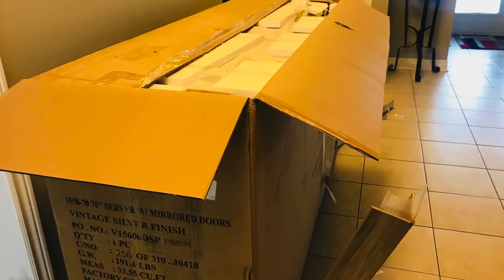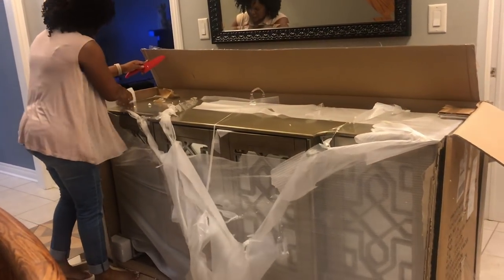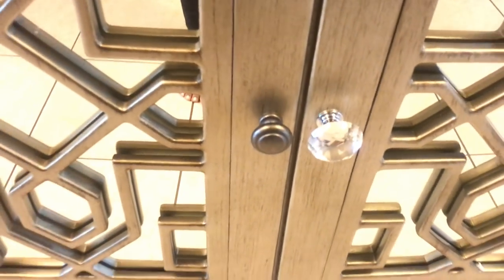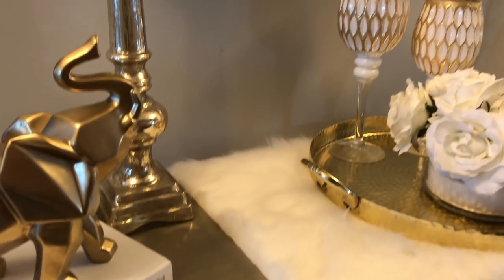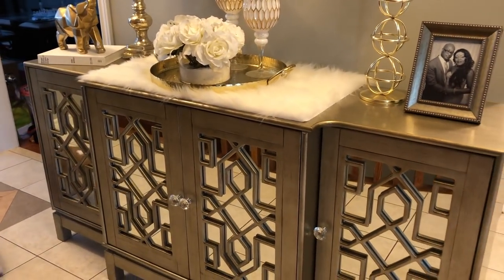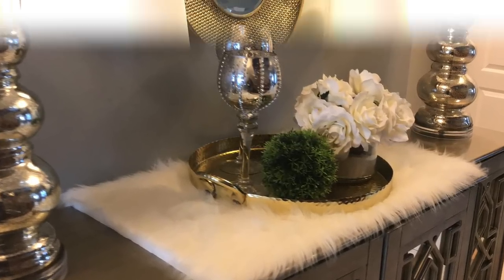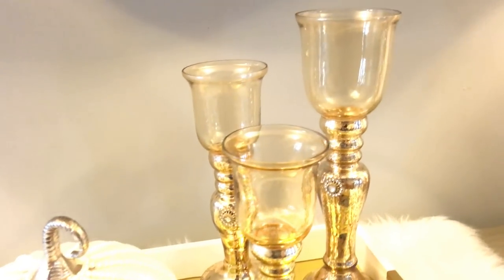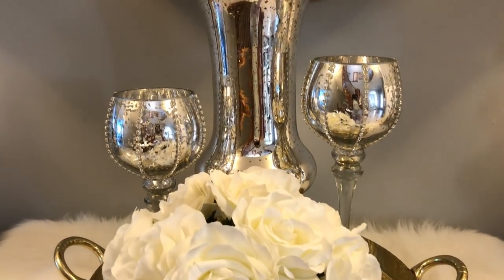New Furniture Unboxing, Reveal and Decor!!!!!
Facebook: The Glamorous Penny Pincher

Hey Penny Pinchers,
here is the reveal of my new sideboard/buffet server/entryway table. I decided to change up my entryway a bit and wanted to share it with you. Let me know how you like it in the comments section below.